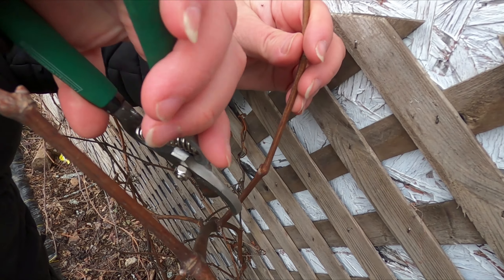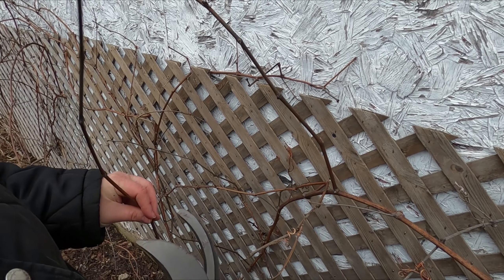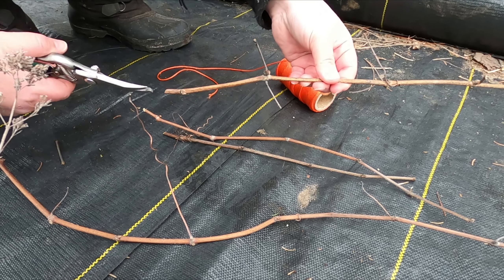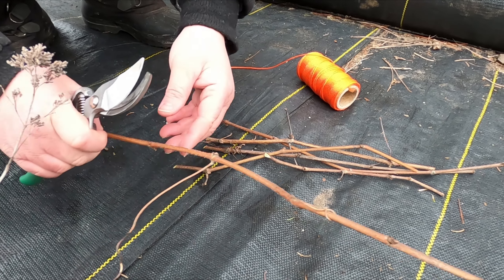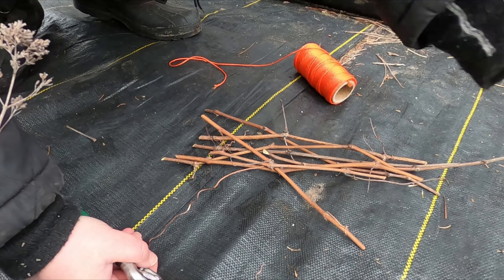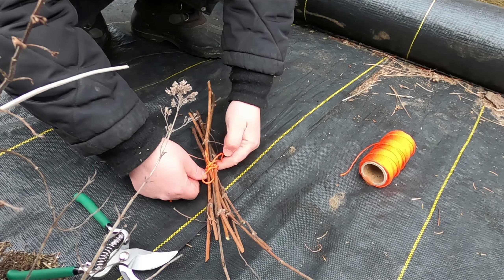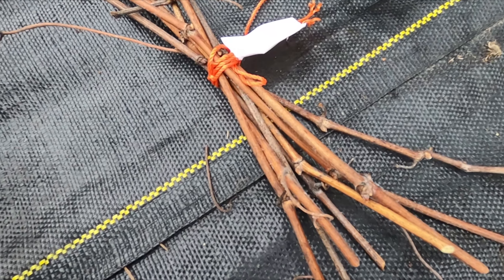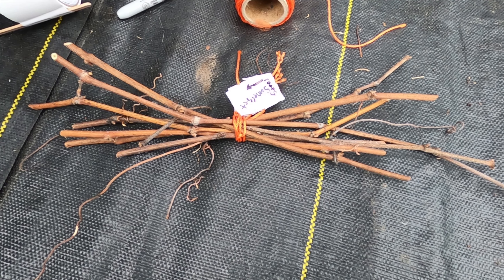Easily Propagate Grape Vines From Cuttings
Easily propagate grape vines from your own grape vines! A quick and easy way to multiply your very own grape vines from your own backyard! No need to spend endless amounts of money on planting more grape vines. I will be taking cuttings from mature hardwood grape vines and once the weather warms up I will be doing a follow up video to show you how easy they are to transplant and how quick they are to take root.